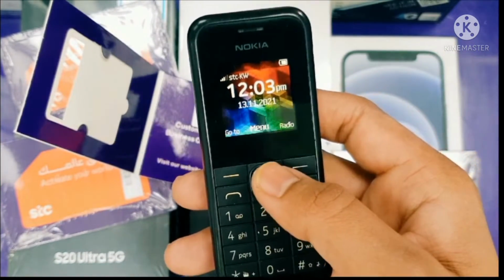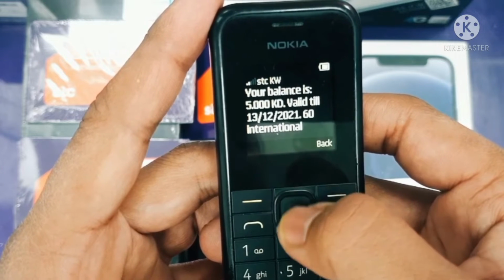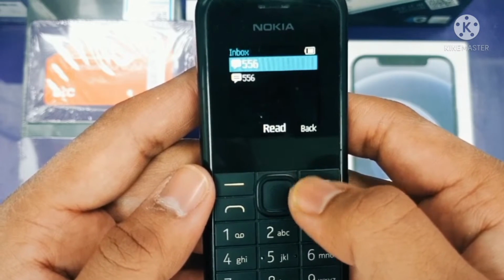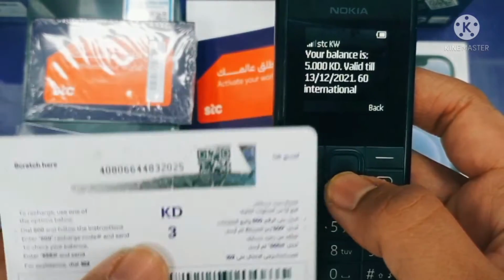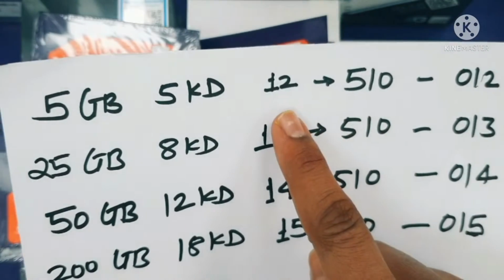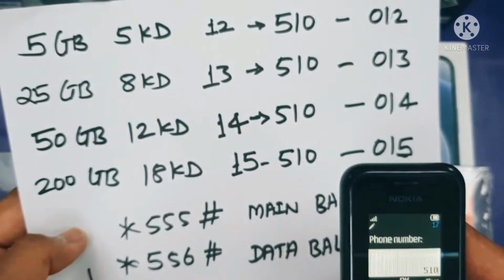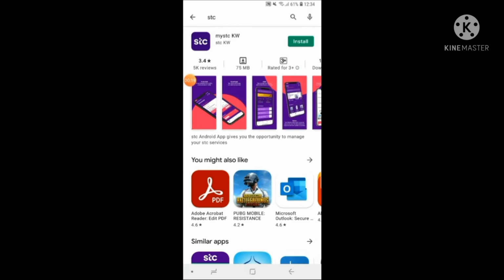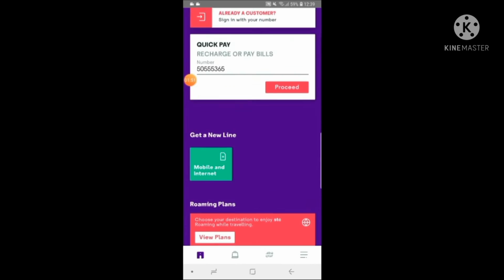STC/VIVA Kuwait, How to check Internet Packages and how to use prepaid voucher cards in STC Kuwait.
Friends Welcome to my New channel.
This is a detailed video to show you how to activate internet bundle/data plans, how to recharge through STC voucher cards and how to de-activate the previous plan and how to track the remaining data plans.

Check Main Balance in STC Kuwait:- *555#
Check Data plans status : *556#
To recharge STC Kuwait *500*16 DIGIT voucher Number#